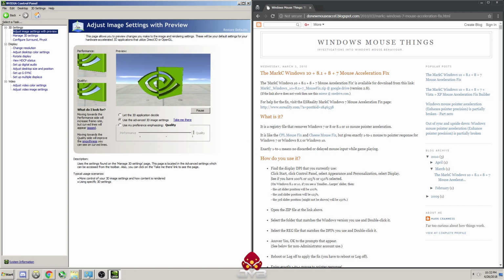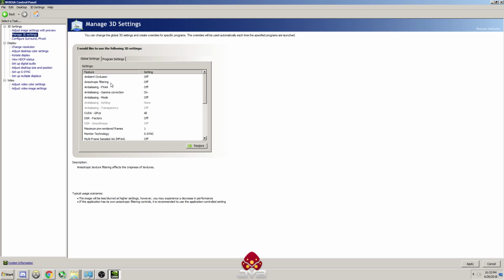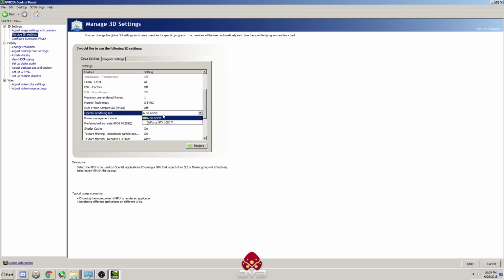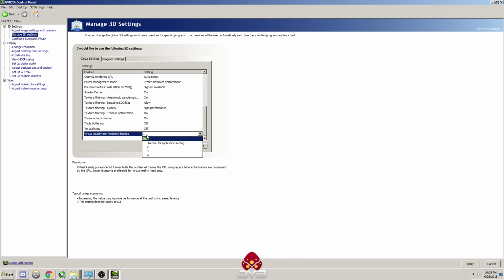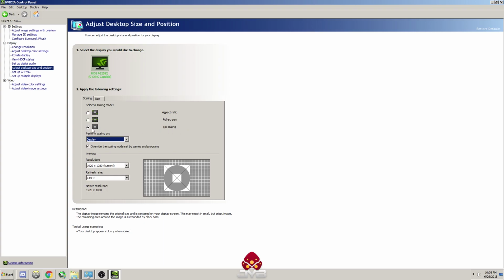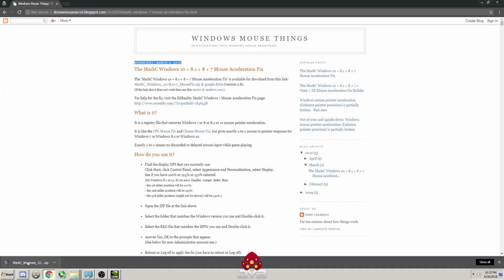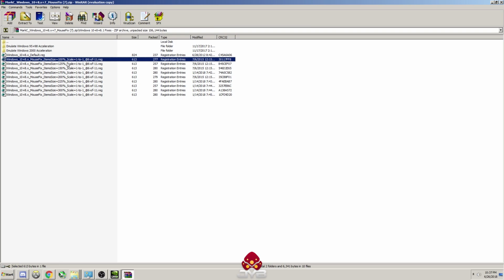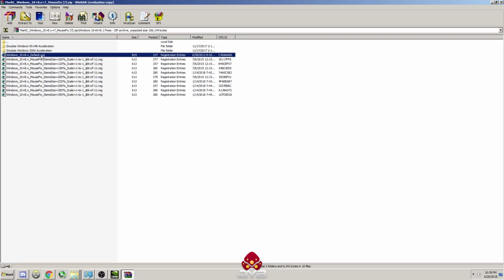Best kept secret in FPS Games - Windows Acceleration? Junkyardboy explains...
Hey Guys, in this video I explain how you can Optimize your NVIDIA Control Panel Settings to reduce your input lag as well as discuss about how you can remove your Windows Acceleration using Mark C Mouse Fix.

I also realized a quick mistake in my video I meant to say that by default, Nvidia has the setting set to "Use the 3D application setting", but in fact, you want the setting set to 1 to reduce input lag.